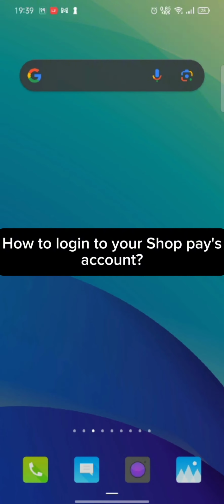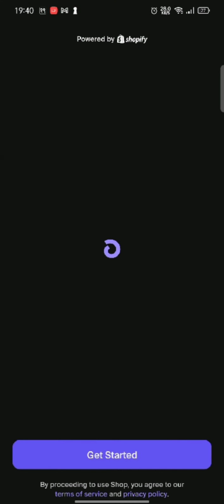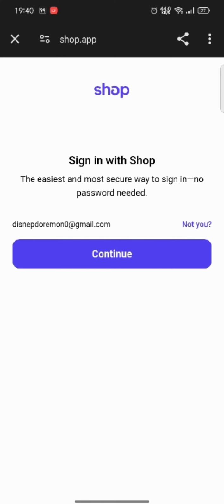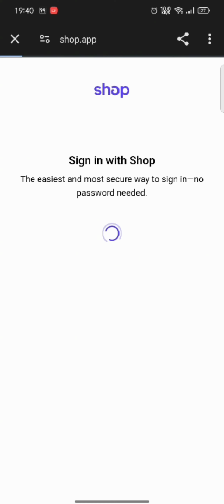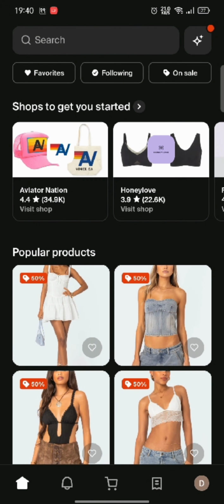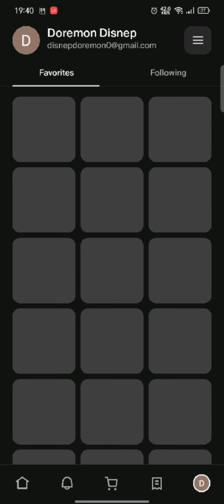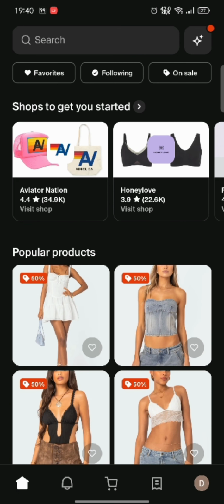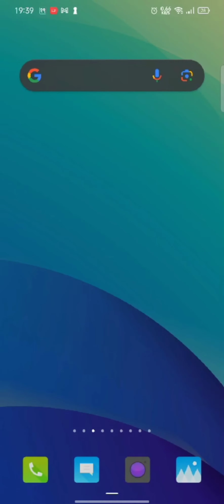How to Login to Your Shop Pay Account? Sign in to Your Shop Pay Account on Android 2024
Are you having trouble logging into your Shop Pay account? Don't worry, we've got you covered. In this video, we'll walk you through a simple step-by-step process to help you easily access your Shop Pay account and manage your purchases seamlessly.